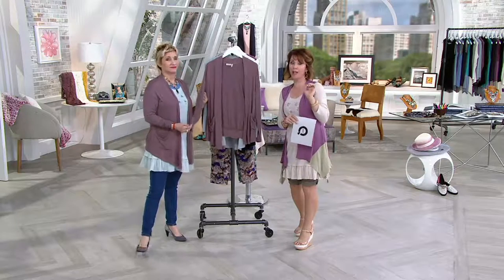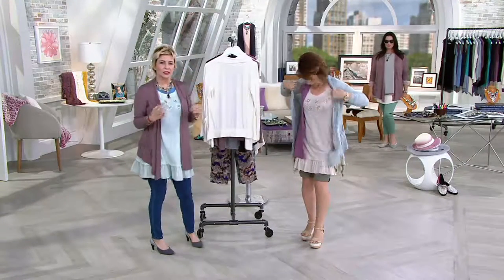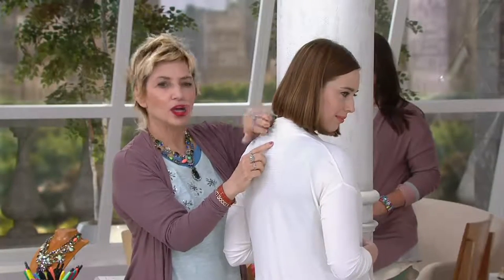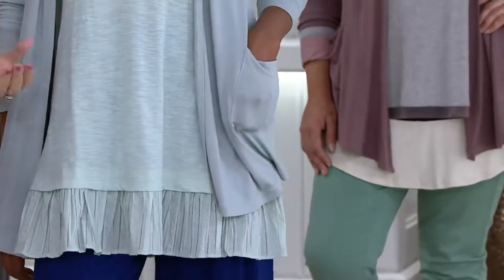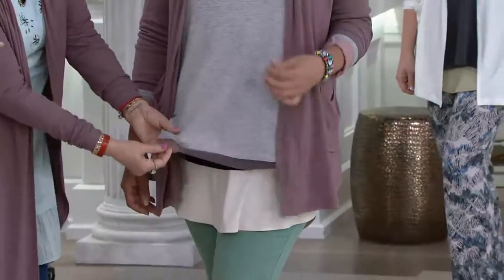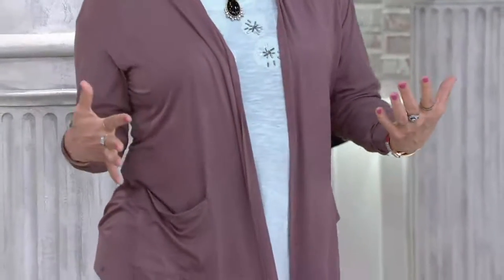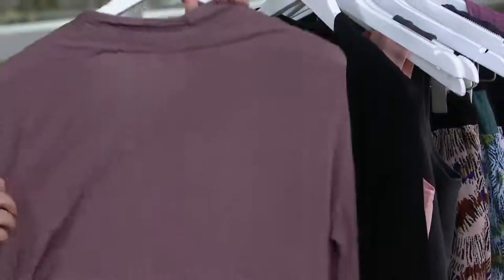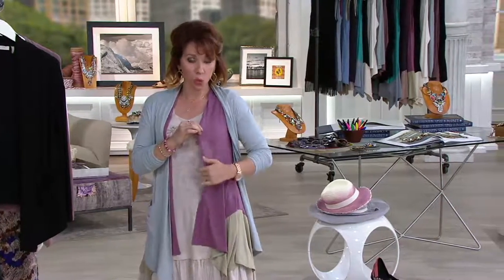LOGO by Lori Goldstein Open Front Knit Cardigan with Ribbed Sleeves on QVC